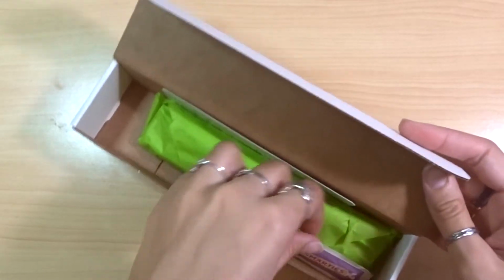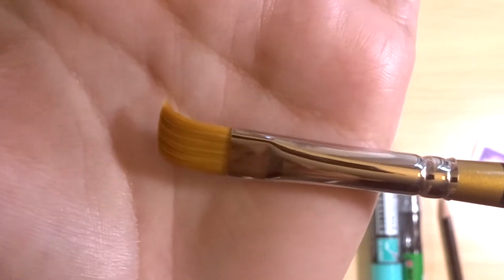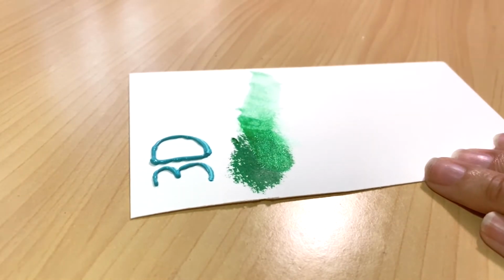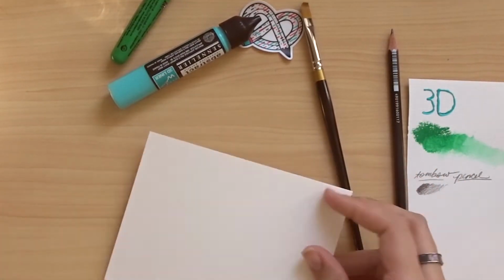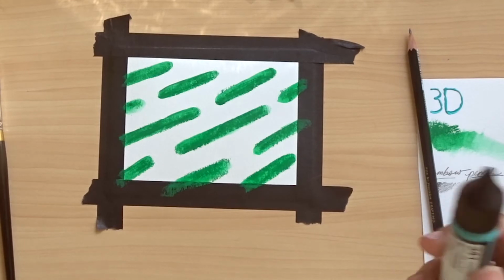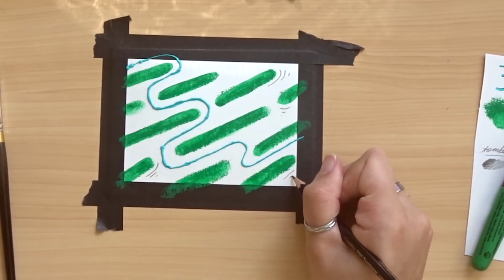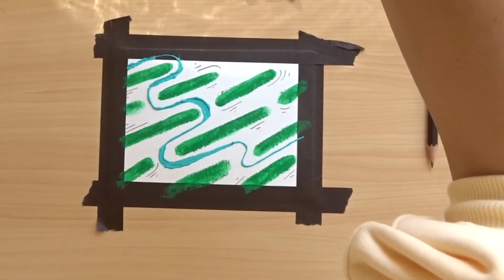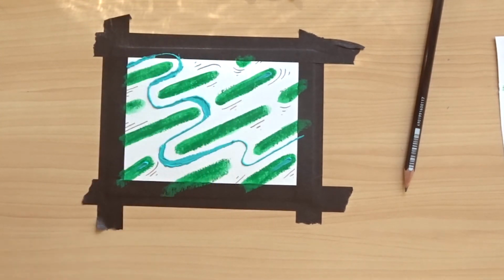Artsnacks Unboxing: My Greatest Fear...ABSTRACT ART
Hello sunshines! Teal Korby here with an Artsnacks unboxing mini-series! In this box we’ve got a Sennelier Abstract Innovative Acrylic 3D Liner, a Marabu Art Crayon, a Tombow Homo-Graphic B graphite pencil, and a kingart #10 shader paintbrush.

My Prints + Originals: Etsy

Most Used Materials
Sketchbook (Travelogue Journal Co.)
Daniel Smith Watercolors
Winsor & Newton Professional Water Colors
Bee Company Watercolor Paper
Sakura Pigma Micron Pens
Papermate Clear Point 0.5 Mechanical Pencil
White Gelly Roll Pen
Derwent Water Soluble Sketching Pencils